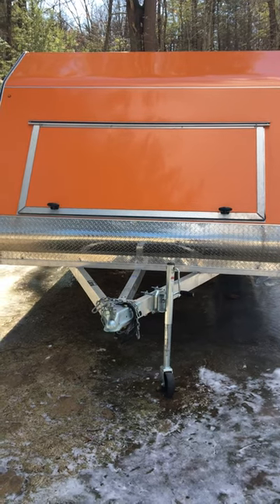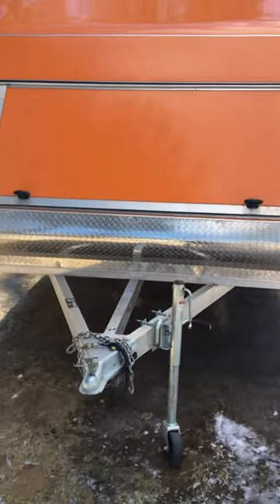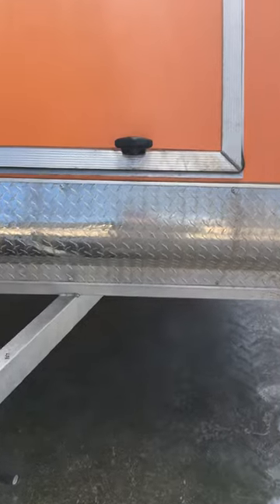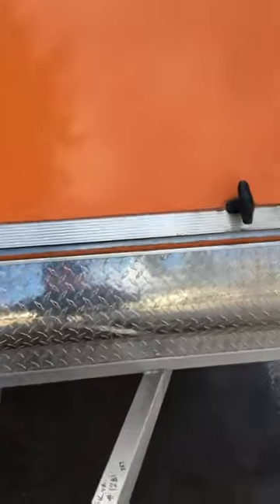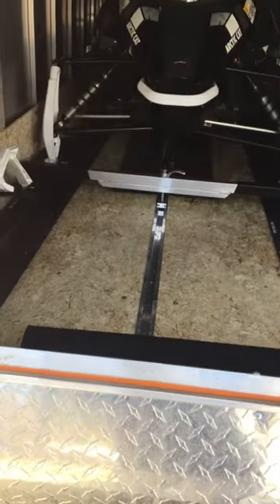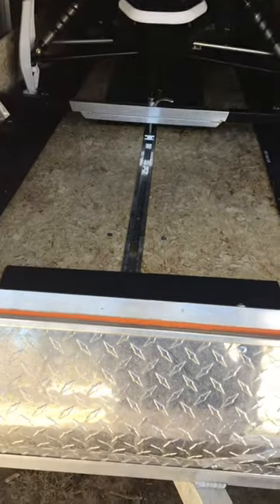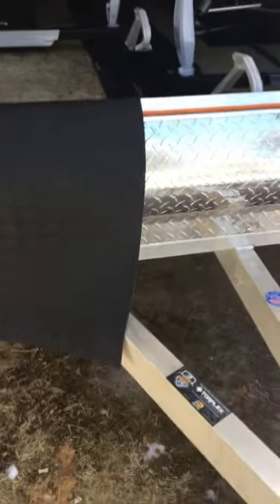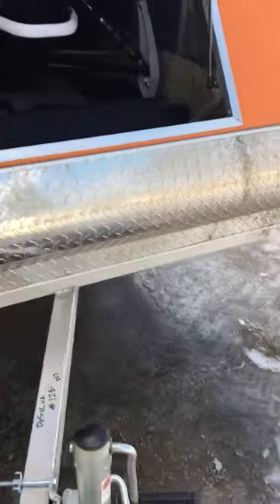2019 Nitro snowmobile trailer front access idea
2019 NITRO Snowmobile Trailer front access ideal.